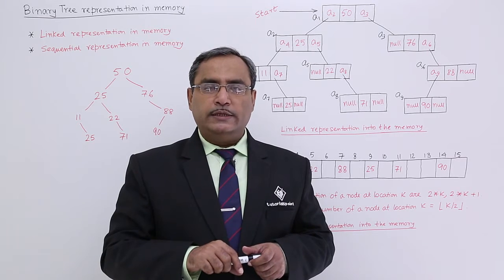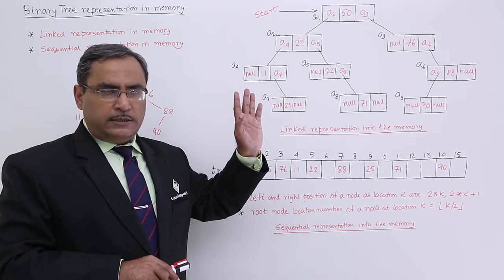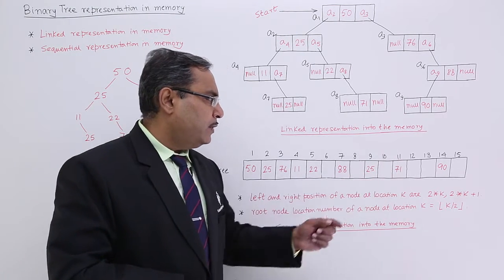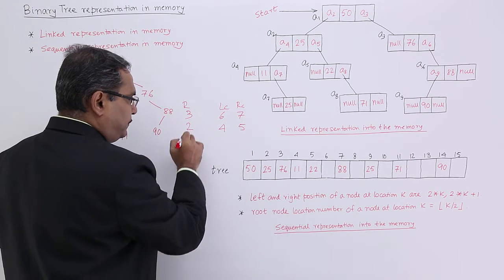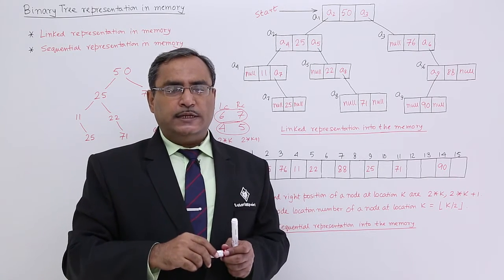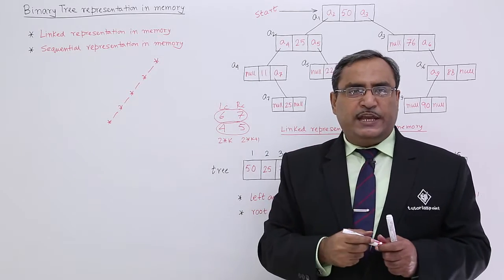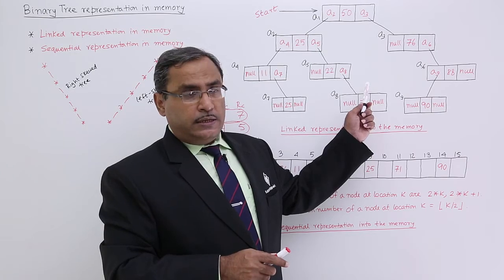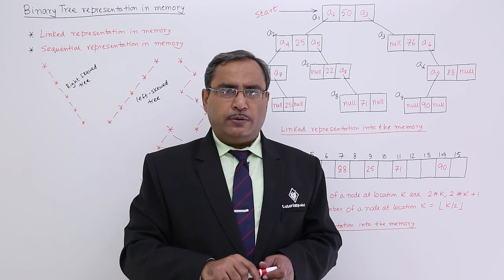Binary Tree Representation In Memory